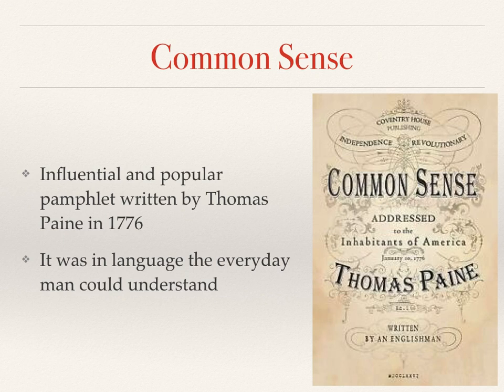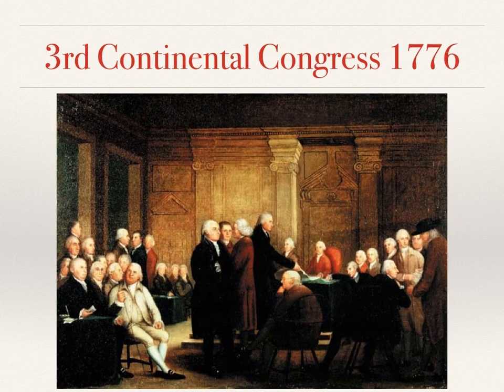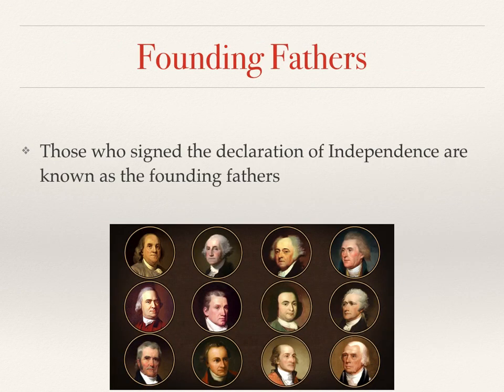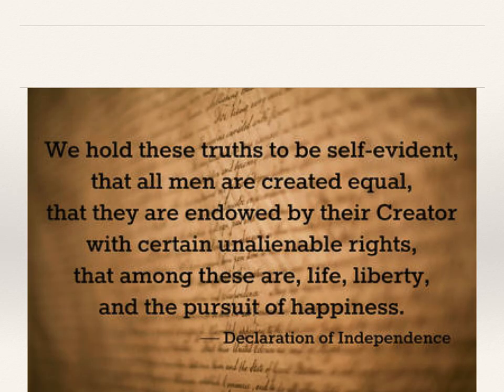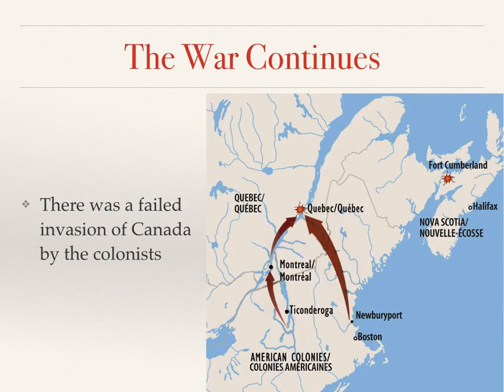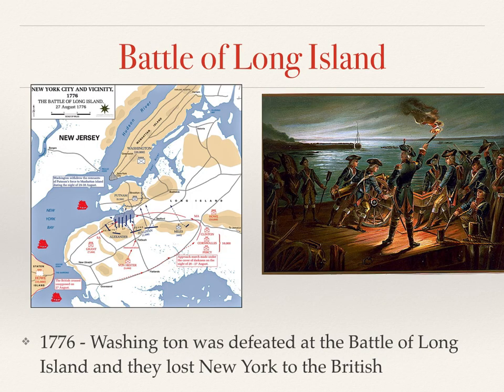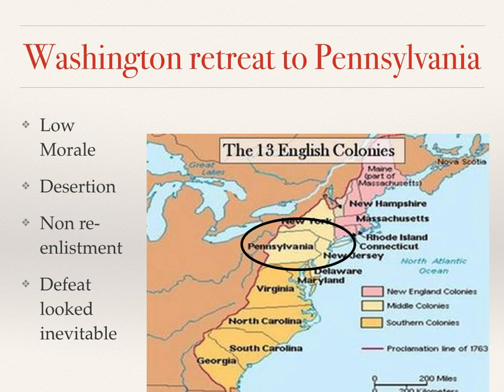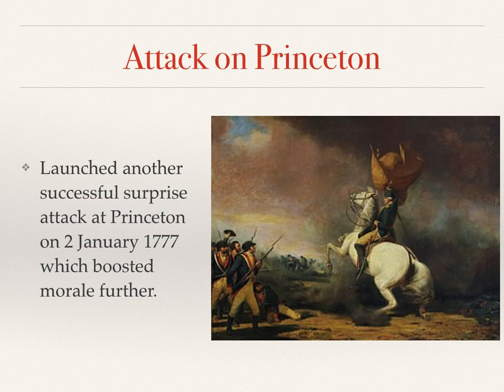U.S. War of Independence ~ The Declaration of Independence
Learning Outcomes:

1. Know what ‘Common Sense’ was and it’s 2 main points
2. Know when the Declaration of Independence was passed and 2 facts about it
3. Know 3 facts about the course of the War of Independence in 1776